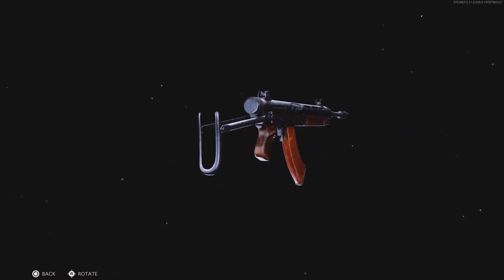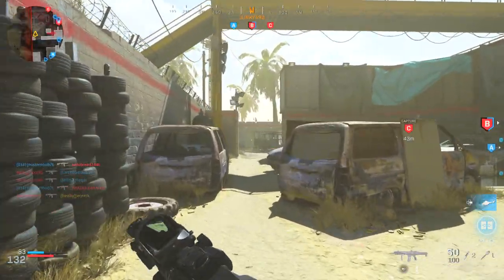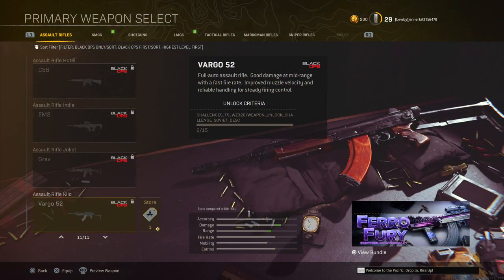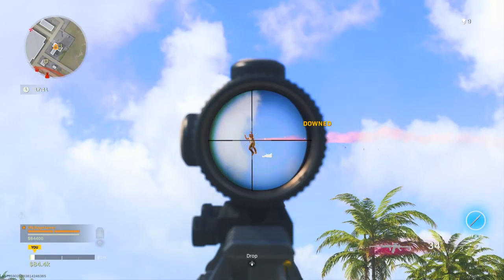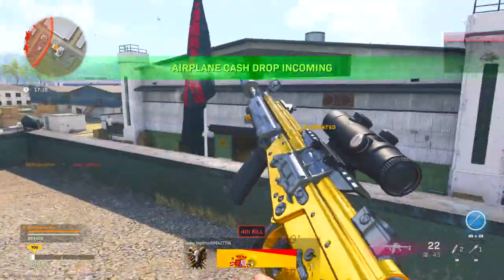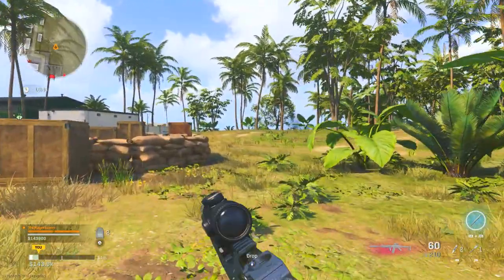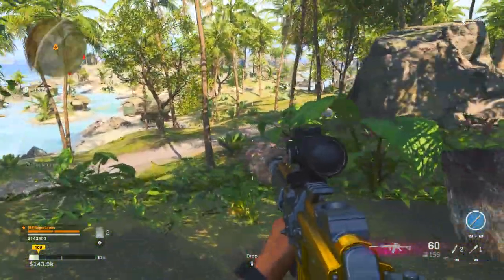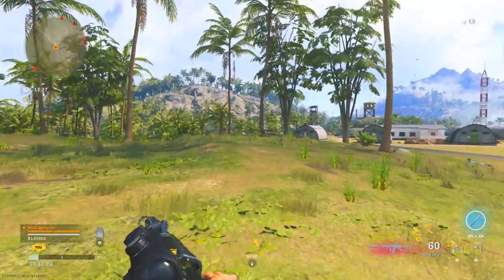*NEW* FASTEST WAY To Get The VARGO 52 In WARZONE SEASON 2! (How To Unlock Vargo 52 in Warzone)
*NEW* FASTEST WAY To Get The VARGO 52 In WARZONE SEASON 2! (How To Unlock Vargo 52 in Warzone). Here is how to easily unlock the Cold War Vargo 52 Assault Rifle in Season 2 of Warzone without Cold War multiplayer (unlock Vargo 52 Warzone only). By following this guide, you will learn the best way to get the Vargo 52 in Warzone, the fastest way to get the Vargo 52 in Warzone, and the easiest way to get the Vargo 52 in Warzone (new cold war content)! Therefore this video shows how to get the Vargo 52 in warzone by dealing 1000 damage with an assault rifle. The challenge reads that players need to "Using Assault Rifles, deal 1000 damage in 15 different completed matches". However, due to the bugged challenge description, the challenge actually currently displays as: "CHALLENGES_T9_WZ320/WEAPON_UNLOCK_CHALLENGE_SOVIET_DESC" which is incorrect - but this does not mean the vargo 52 challenge is broken / not working in warzone. Don't miss out on this video if you want to know the fastest way to deal damage with assault rifles in Warzone (deal 1000 damage warzone)! There is also a secret method to easily unlock the Vargo 52 in Modern Warfare Multiplayer.

🤑 Vanguard Level up tiers fast season 2 + COD points giveaway Level Up Weapons Fast in Vanguard / Warzone!

**COD Points Giveaway competition: In order to enter the competition to be in with a chance of winning some COD points once we hit 30,000 subscribers you must complete the 4 following simple tasks:
1. Like this video
3. Comment your twitter username below this video

⏰ Timestamps ⏰:
-Introduction 0:00
-Challenge Explained + Tips 1:15
-Class setup 3:35
-Gamemode 4:41 + Strategy
-Other F2P Warzone methods 6:40
-Modern Warfare Method 7:10